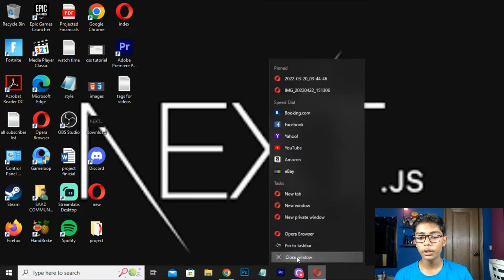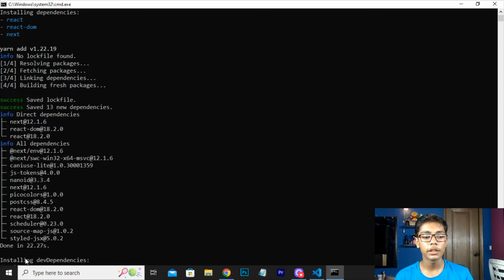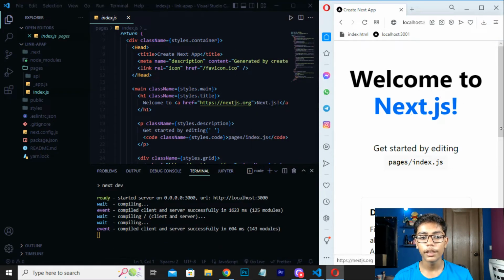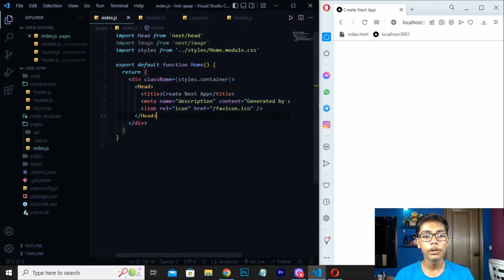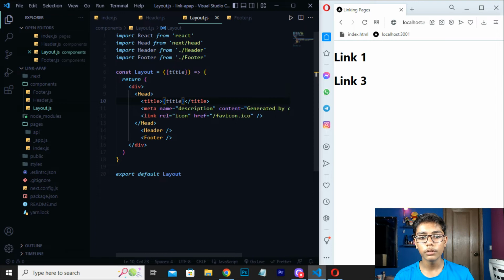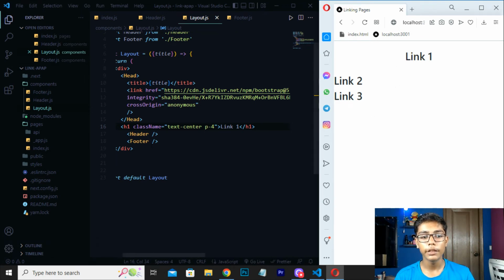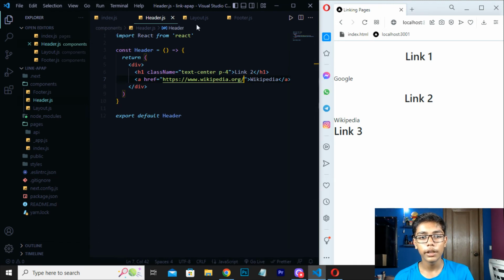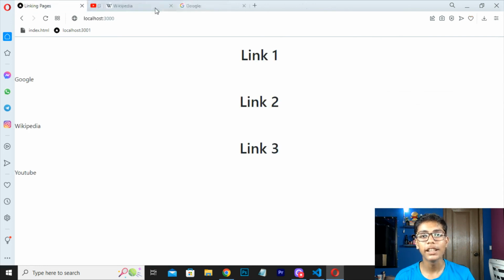How To Build Link File With Another File Using Next.js | Build Linking Between Pages In Next.js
This video is about How To Build Link File With Another File Using Next.js | Build Linking Between Pages In Next.js

Inshal_baig#6752